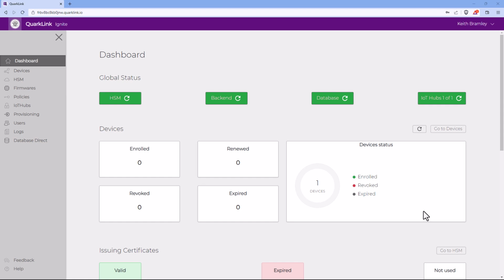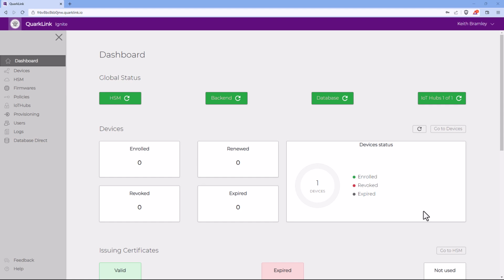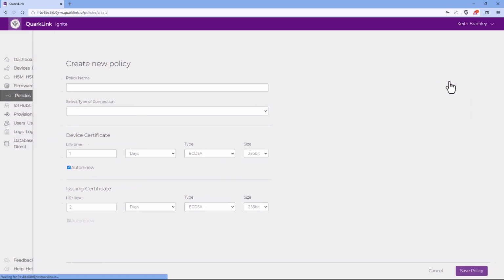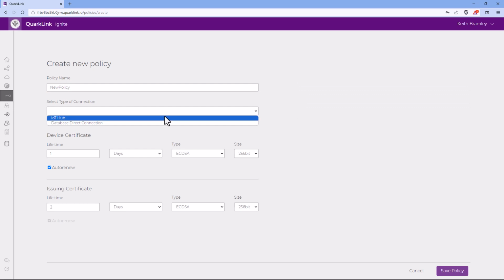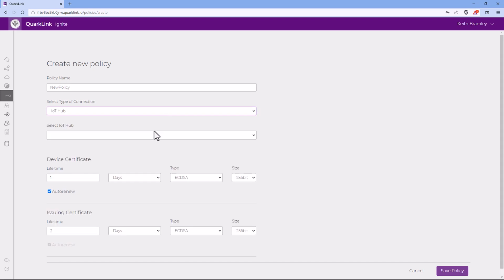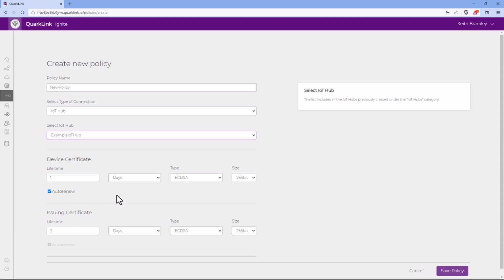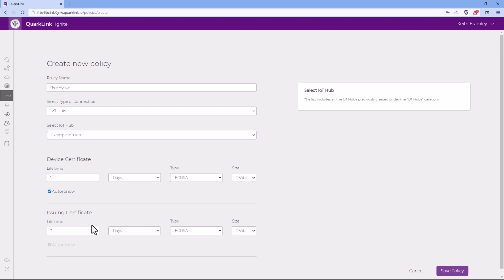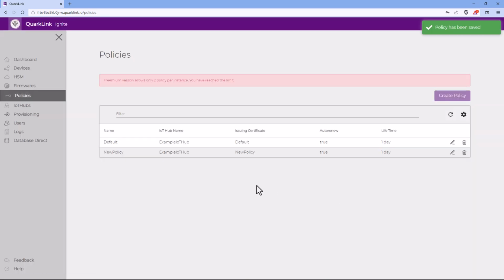Understanding QuarkLink Policies - QuarkLink How-to Guides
In this short QuarkLink how-to product tutorial, we explain what a QuarkLink Policy is and how to use one.

Expect to learn:
- What a policy is
- How to set one up in QuarkLink

Chapters:
00:00 Introduction
00:20 What is a QuarkLink Policy
00:40 Setting up a new policy in QuarkLink
02:14 Outro